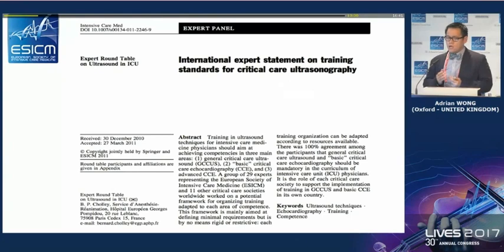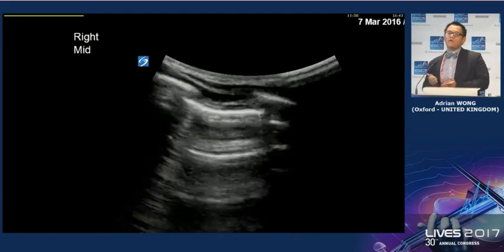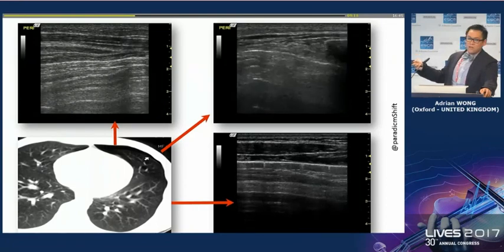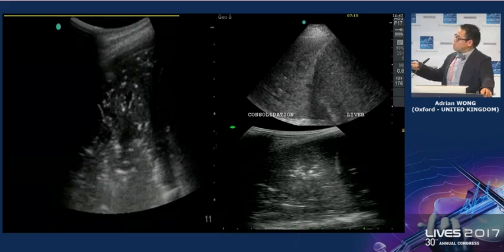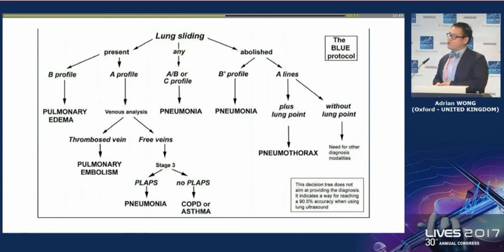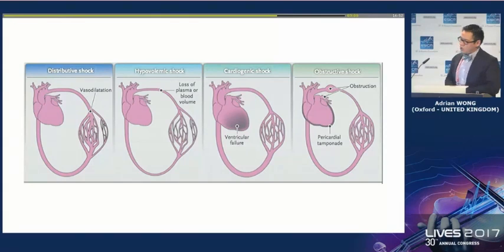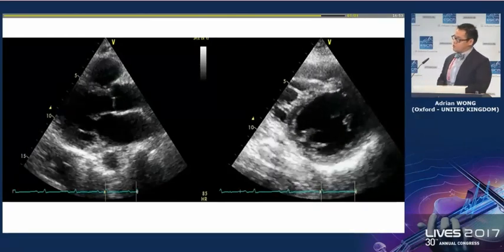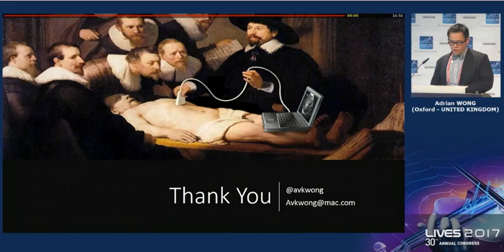Differentiating causes for respiratory failure by ultrasound Wong Adrian